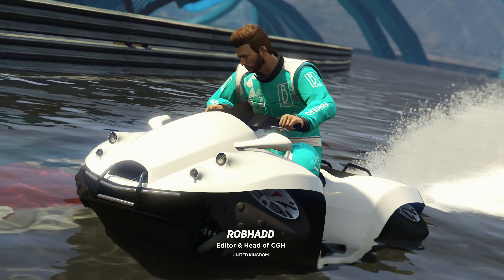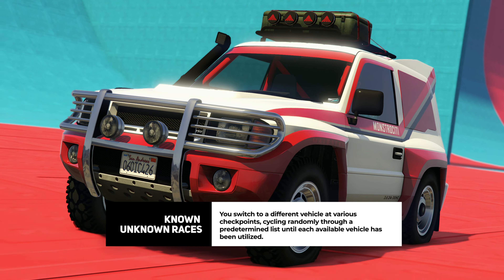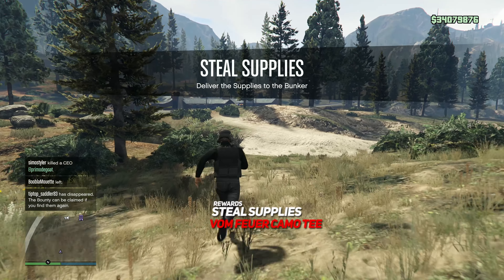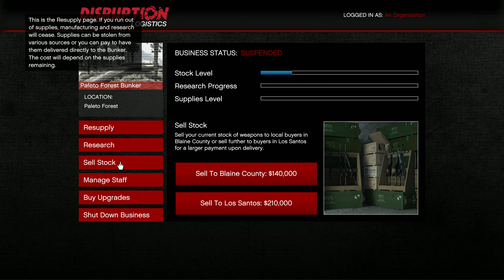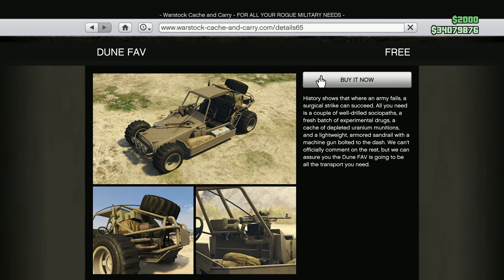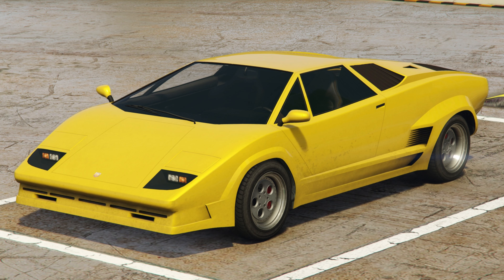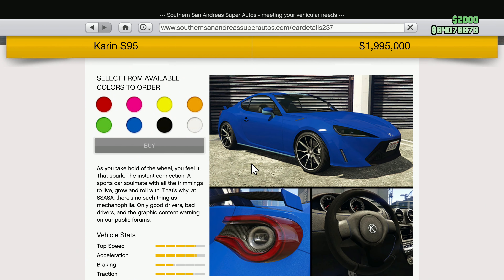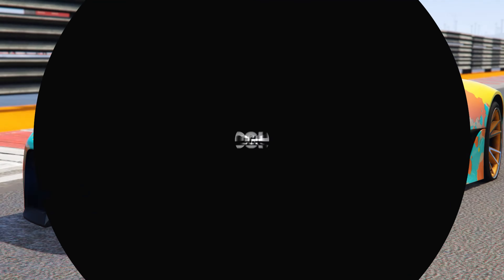New Transform Races with A Twist Plus Big Bunker Bonuses!!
It's a busy week! This week in GTAOnline, Bunkers are getting big bonuses and boosts. Rockstar Games have added brand new Transform Races with 7 fresh tracks featuring a twist on the originals.